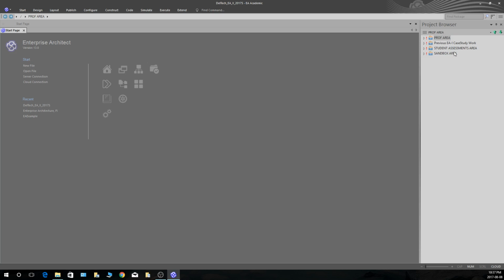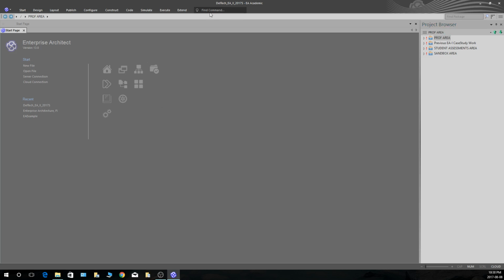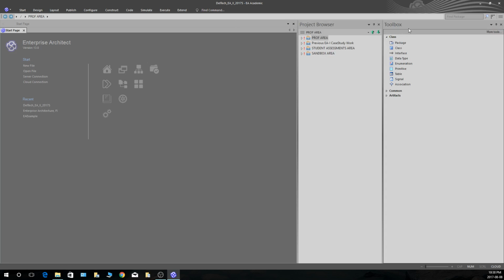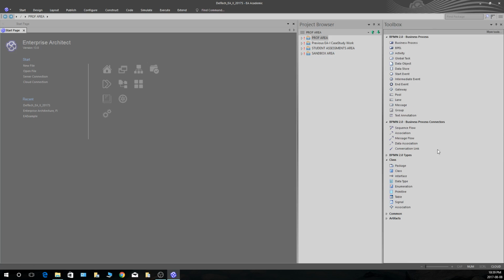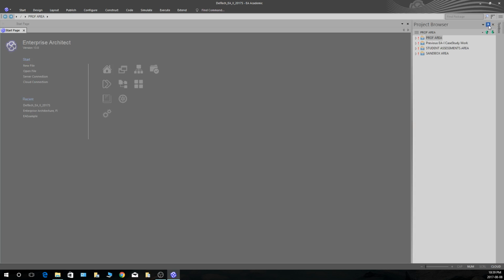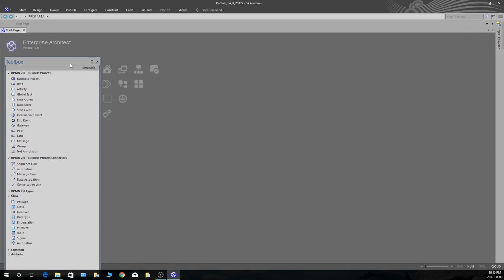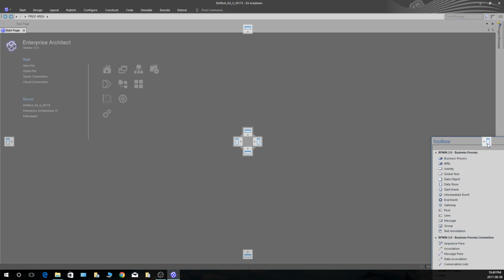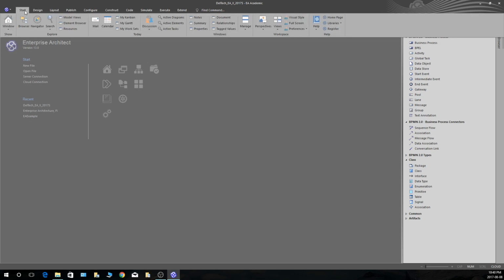Task 3 Intro to Sparx EA User Interface and Environment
Introducing the following panels:
Browser panel
Tool box
Ribbons
AND explaining their purpose, how to show and hide them by floating and docking of panels.